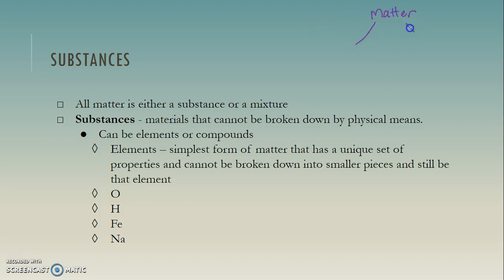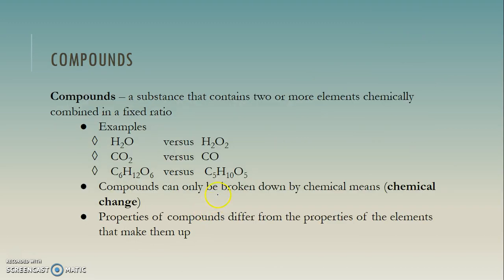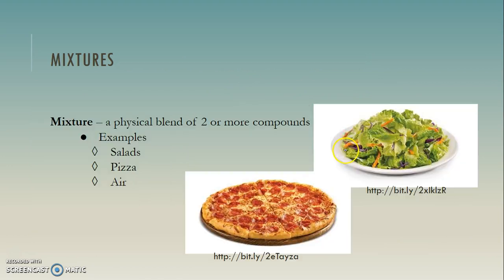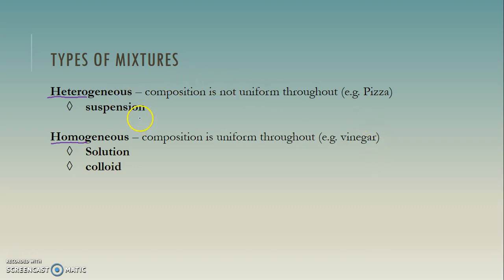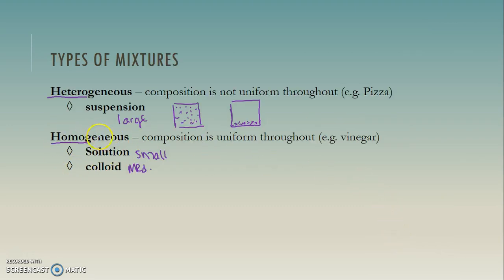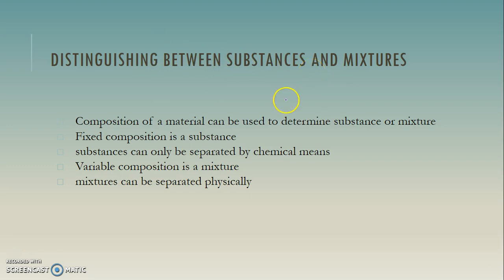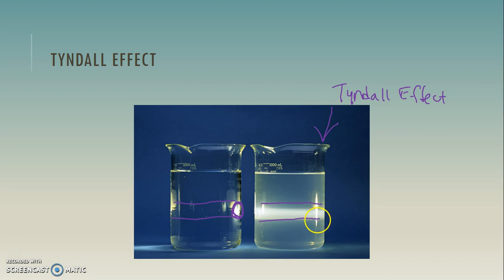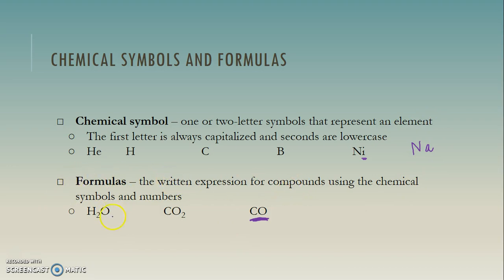Module 2 Lesson 2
Classification of matter is discussed in this lesson. Learn how to tell the difference between substances and mixtures.